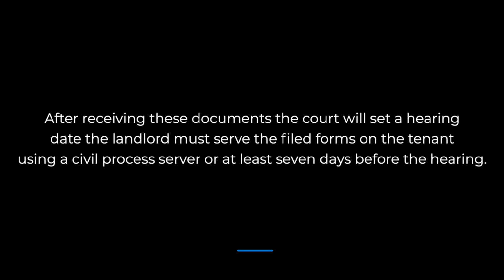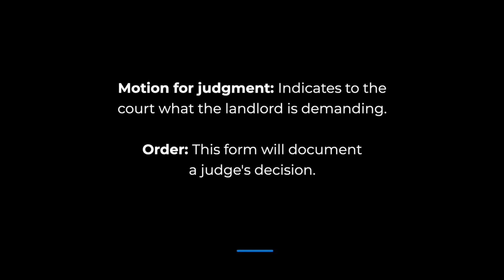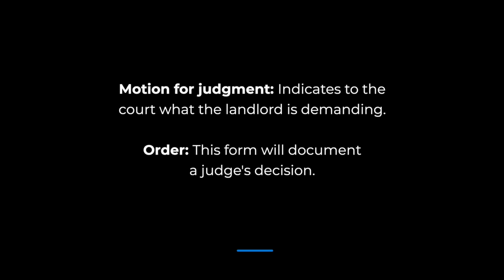How to Evict a Tenant In Colorado: Newly Updated 2024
Evicting a tenant can seem like a complicated process, but in this video, we’ll quickly explain how landlords can initiate and follow through on a formal eviction proceeding.

We cover everything you should know about:

What the eviction process looks like
How Colorado law addresses tenants in breach of contract
Removing a non-compliant tenant from your property

For more helpful information on Colorado evictions, including by-type forms and step-by-step instructions, head

Colorado eviction laws: C.R.S. §§ 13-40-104 – 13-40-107

0:00 Intro
0:31 What is an eviction?
0:57 10-Day notice to quit
2:03 Lease termination letter
2:24 Reasons for terminating a lease
2:40 Required notices for tenancies of less than 1 year
2:58 Get started here